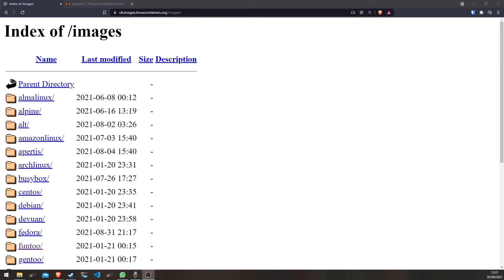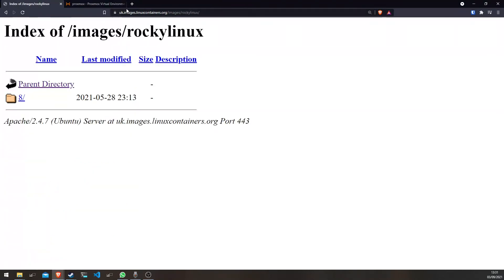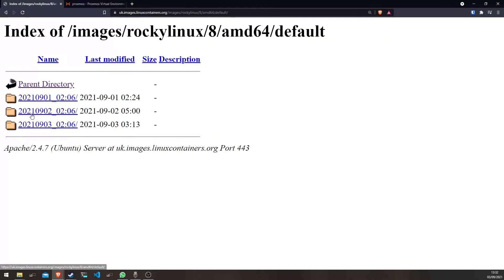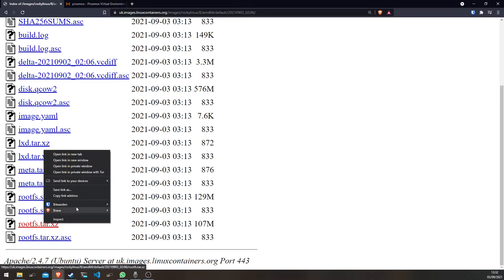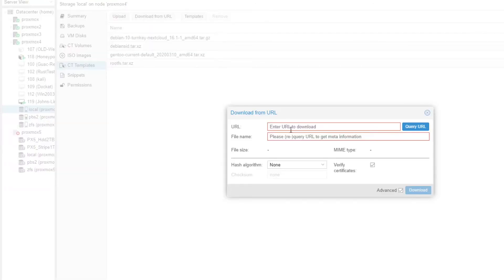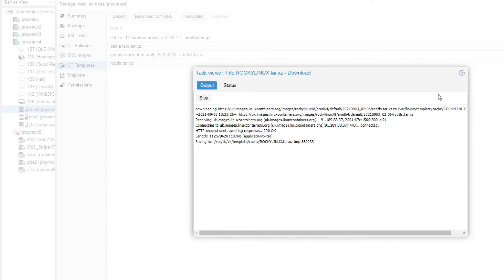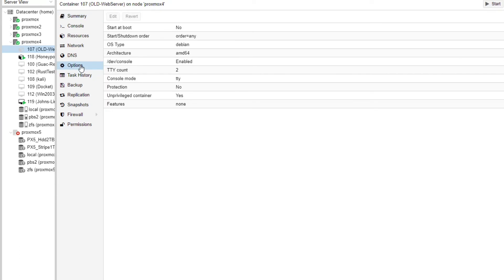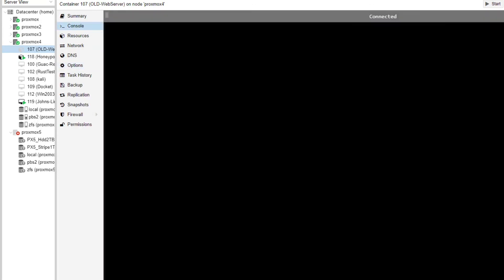Get unsupported LXC images on Proxmox